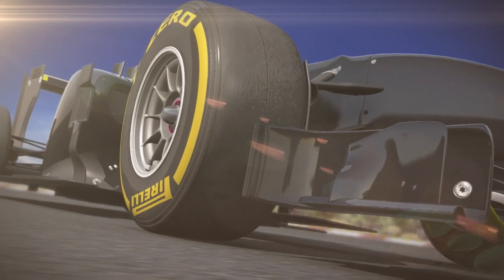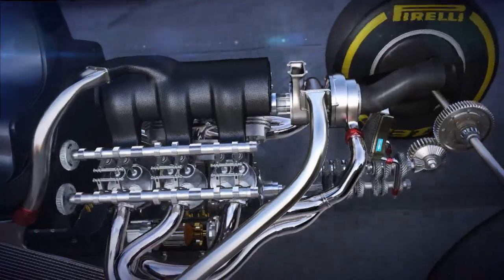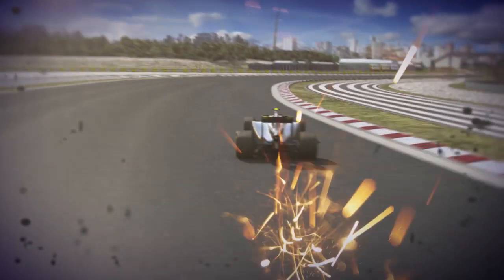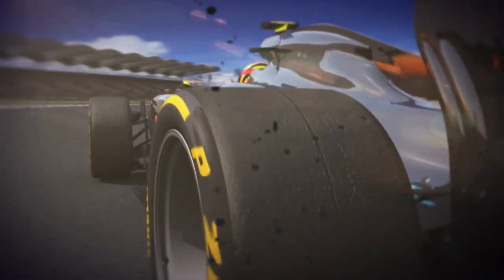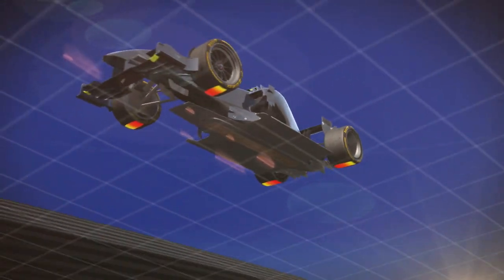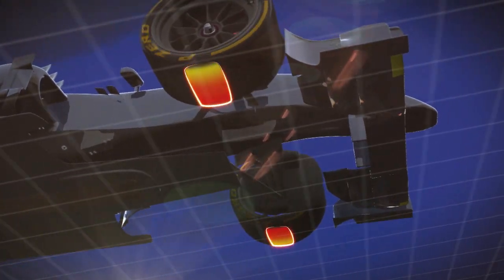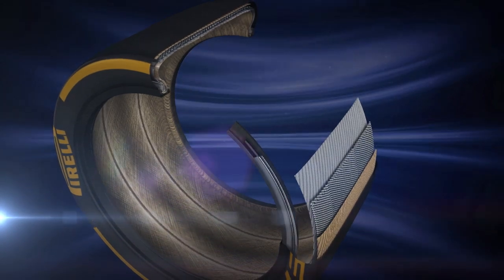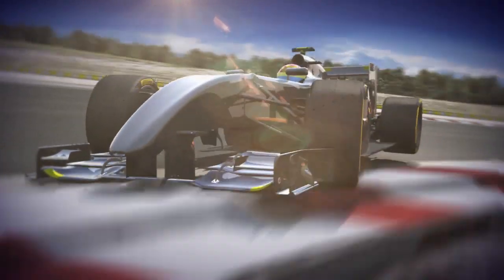Pirelli's 18-inch F1 concept tire